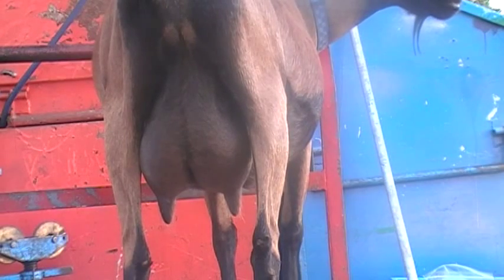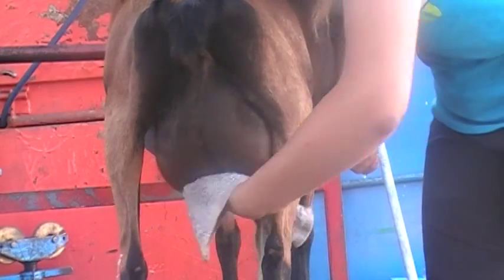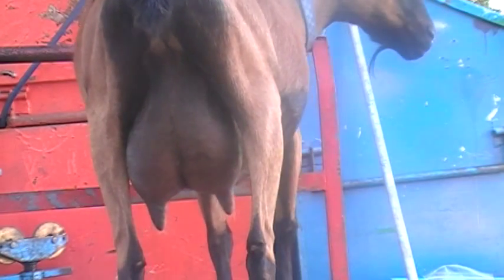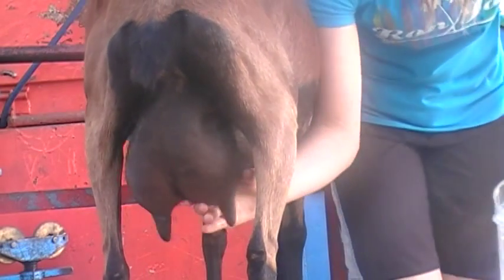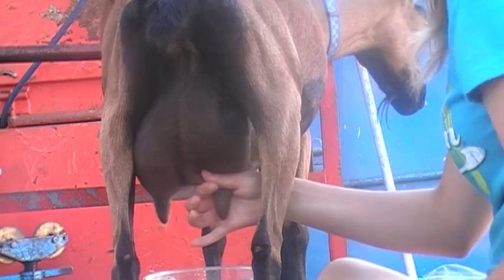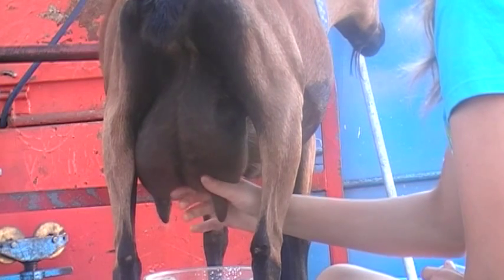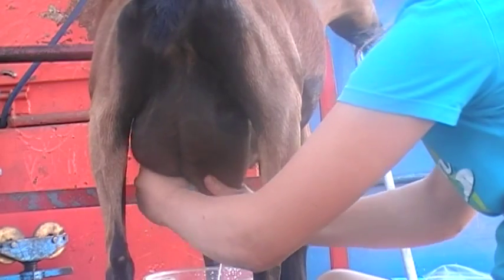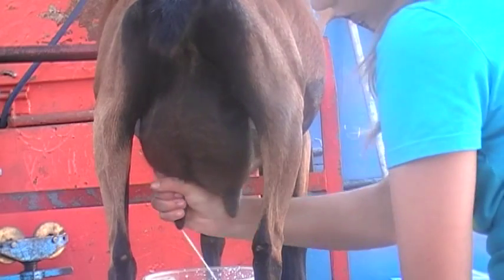Farmyard Tutorials: How to Milk a Goat! PART 1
Today at Farm-Yard Tutorials we are going to show you how to milk  a goat!
ALL UTENSILS MUST BE BOILED FOR STERILIZATION!!!
Make sure you have 1 air-tight (it is preferable that it be glass) container filled with ***HOT*** water with a touch of organic/natural soap and 1 CLEAN wash-cloth.
You will also need a food-grade plastic container OR a Food-grade stainless steel container (I prefer the stain-less steel over the plastic.)
And a (glass if possible) container with a lids CLEAN for putting the milk into.
You will also need a strainer. I buy a new coffer-strainer and use that and that works best.
And if you have ANY questions regarding livestock please feel free to post them below and I will respond as soon as I can :)

-Tearza J Glasscock at Farm-Yard Tutorials